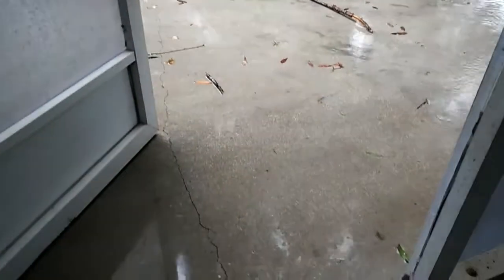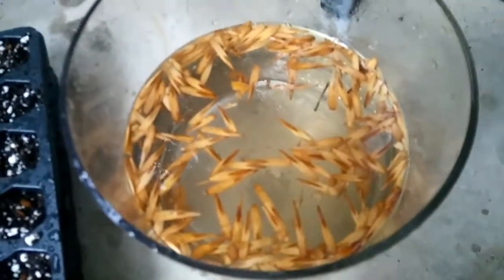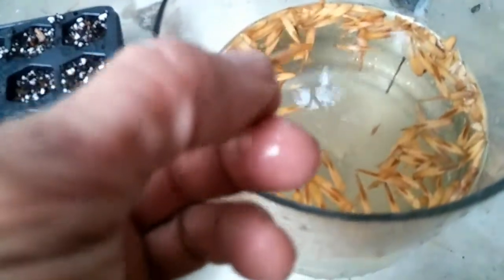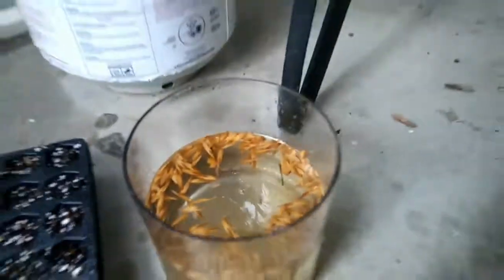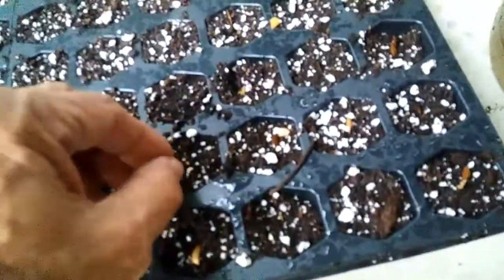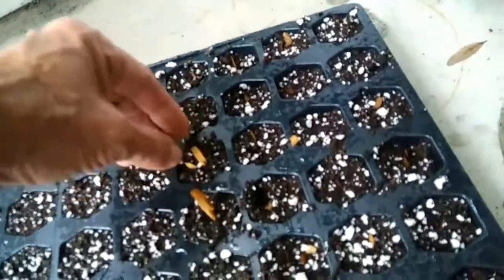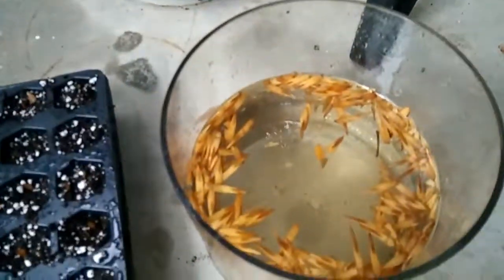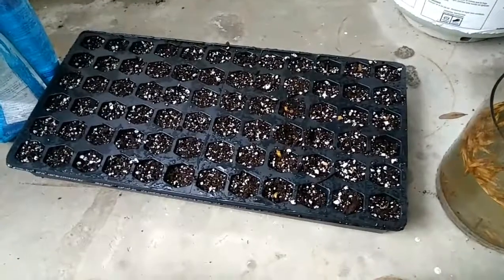Sprouting Dendrocalamus Giganteus seeds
These seeds look different than the other D. Giganteus seeds I got and I figured I'd 18th a solution to soak them to help with the sprouting. I ended up putting at least 175 seeds in the 72 hole tray. Lots of rain will only hurt if it washes the seeds away and that is a threat after 5 or 6 days of rain. I think we got about 5 or 6 inches in the last 48 hours.